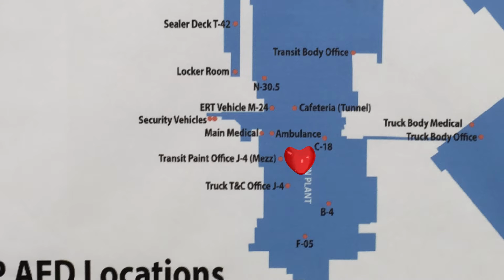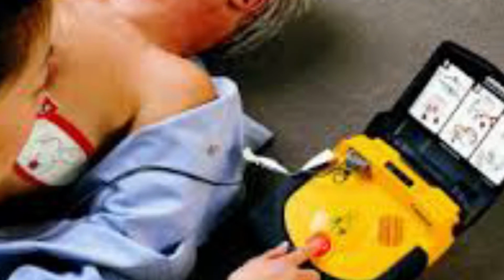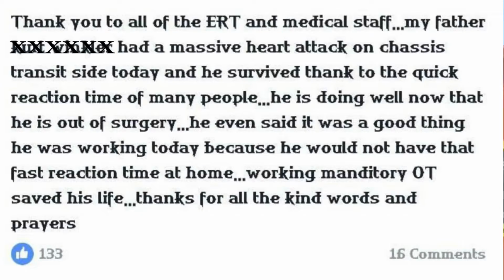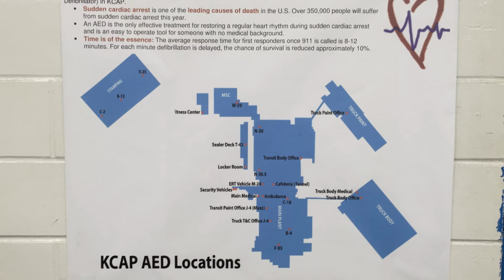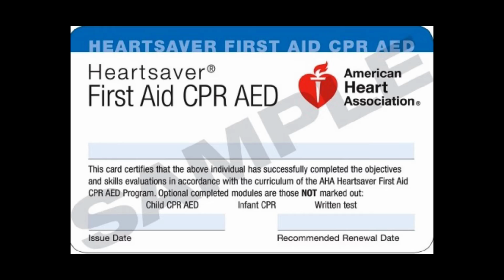KCAP AED Save